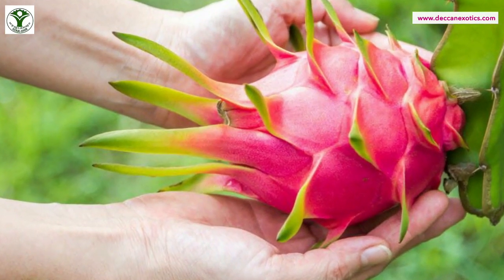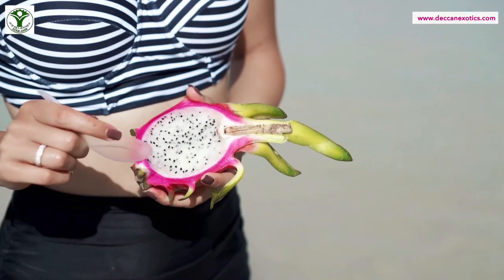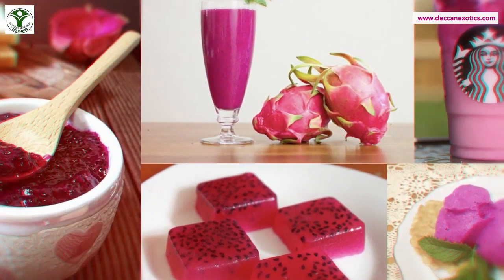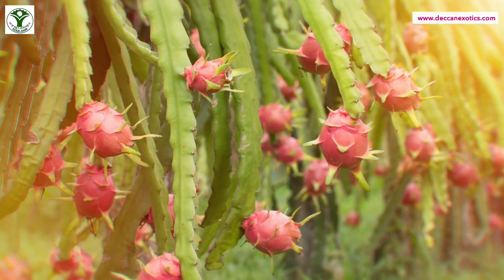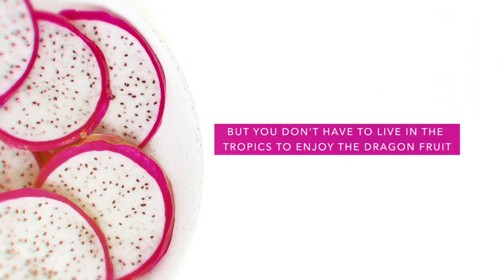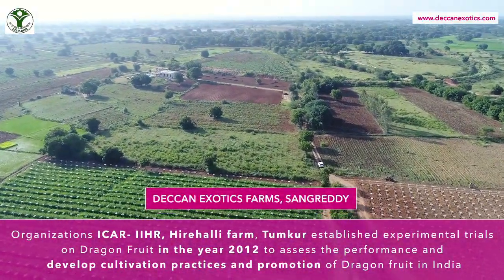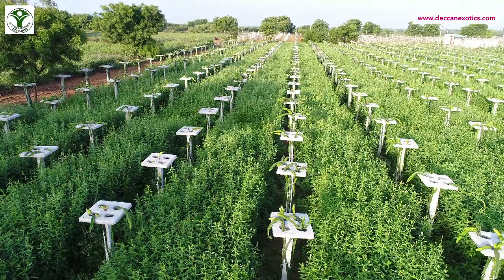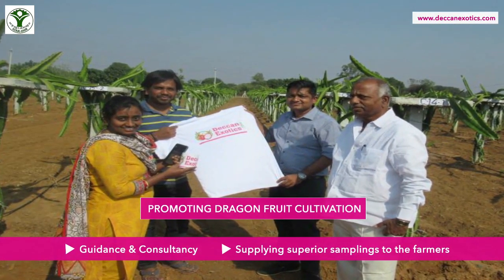Deccanexotics and ICAR-IIHR collaboration in dragonfruit cultivation and plants for sale In India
Deccanexotics under the guidance of ICAR is providing dragonfruit plants and consultancy services, seminars, awareness programme which are of highest standards to farmers and consumers in India.
Deccanexotics and ICAR-IIHR collaboration in dragonfruit cultivation and development high yielding varieties in India.